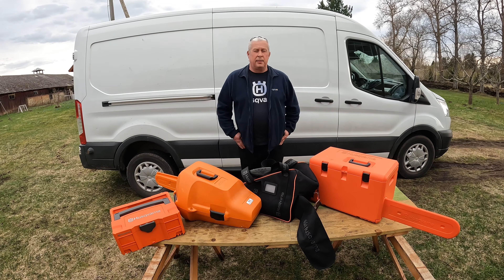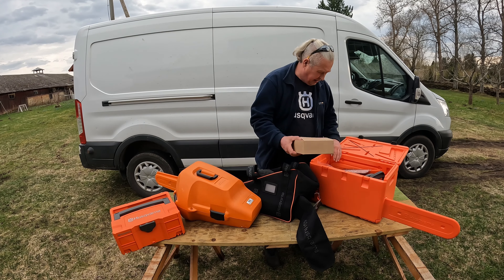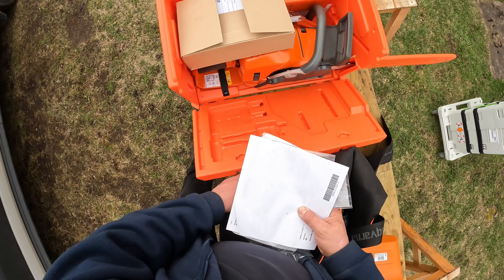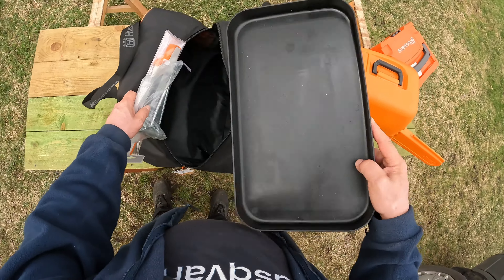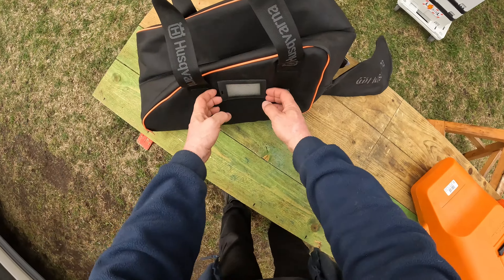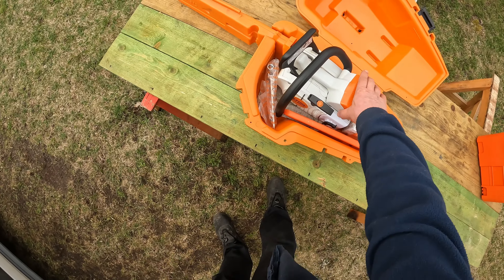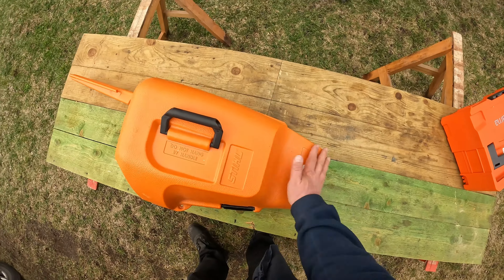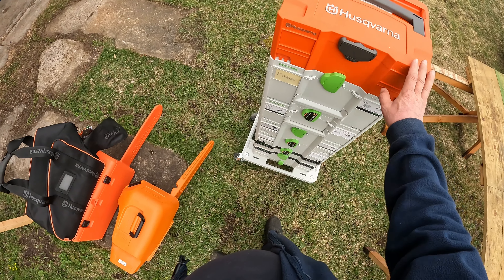Different ways to store a chainsaw while not in use